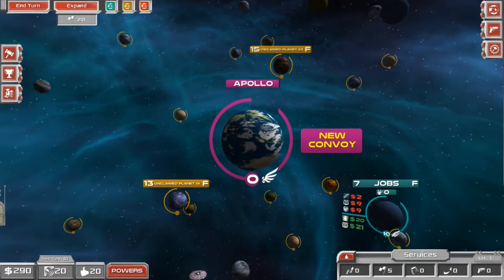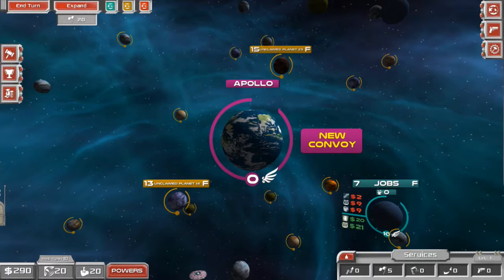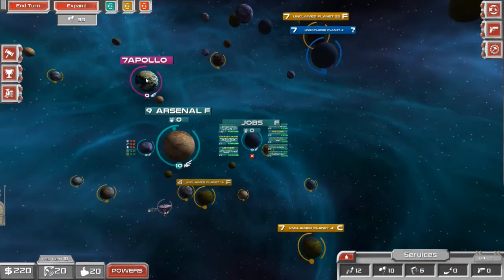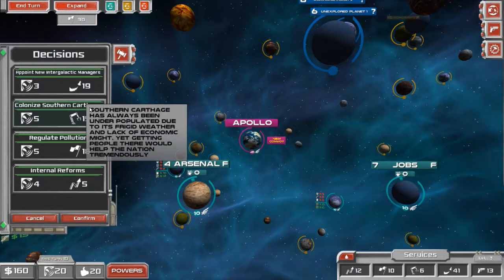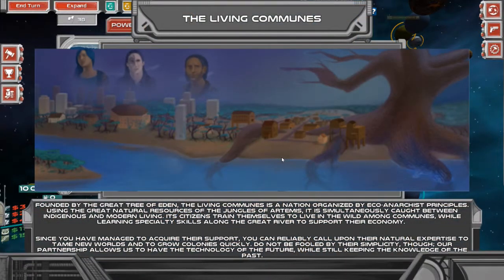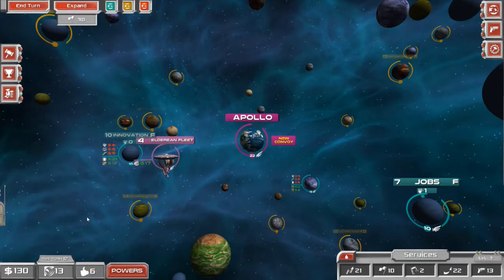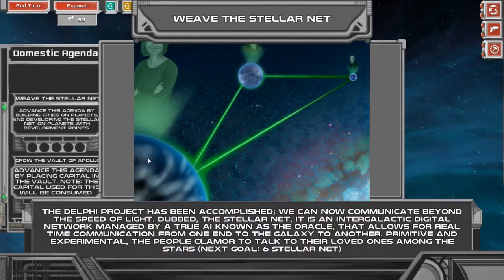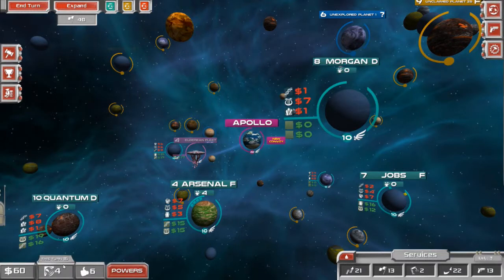Apollo4X: Game Play Politics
Brief introduction to the Politics aspects of the Apollo4X Game.